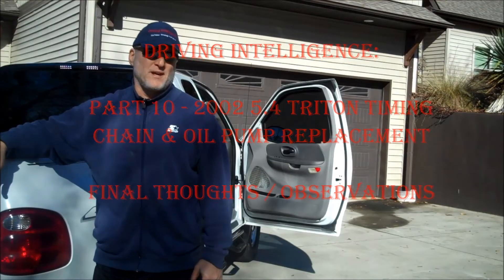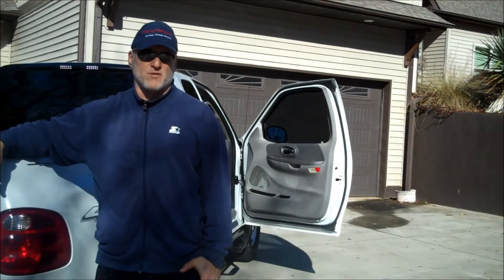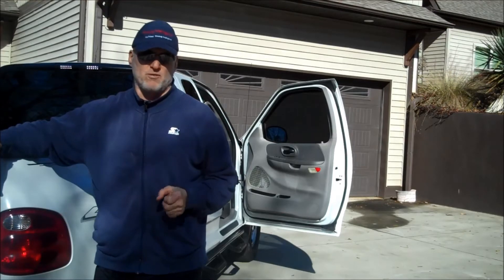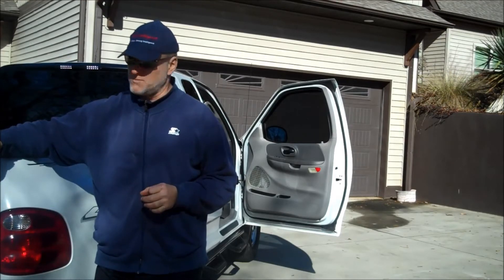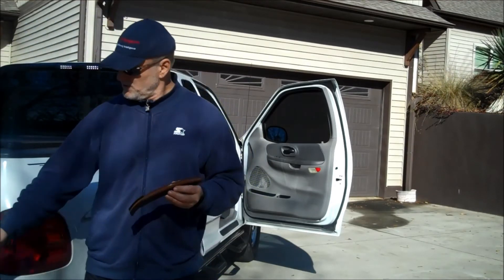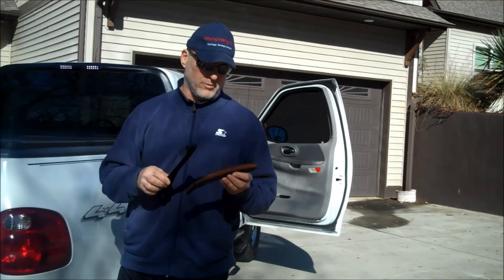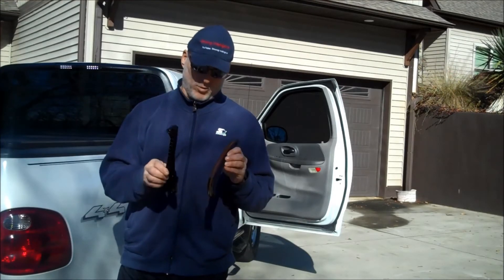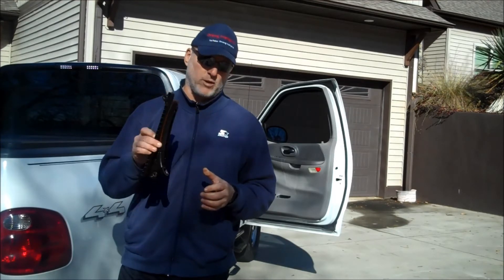Stretched Timing Chain: Benefits Of 5.4, 4.6 2V Timing Chain Replacement 10th Gen '97-'04 F150 Pt 10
00:00 Intro: Timing Chain Stretch Ford F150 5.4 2V Engine
00:45 Cam Advance Or Cam Retard For Low End Power
01:27 What Causes Timing Chain Noise
02:00 Benefits Of Routine Oil Changes On Timing Chain Guides
02:32 Engine Noise: Timing Chain, Piston Slap & Exhaust Leaks
04:27 Ford F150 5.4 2V Start-up Noise

Topics covered:

- 10th Gen F150 Quality & Durability
- Engine Performance after timing chain and oil pump replacement
- Effect of stretched timing chain on engine performance
- How a stretched timing chain retards cam timing & reduces low end power
- 5.4 2v timing chain tensioner wear
- 5.4 2v timing chain guide wear
- Timing Chain Slop & Slap
- Engine noise at startup
- Piston Slap
- Resolving engine noise of the 5.4 2v engine

Melling Timing Set w/ Cast Tensioners and Cam Sprockets
Melling Timing Set w/ Cast Tensioners (w/o cam sprockets)
Melling High Volume Oil Pump
Valve Cover Gasket Set
Valve Cover Grommet Set
IMPORTANT TOOL: 8mm Flex head Wrench

Can use video as reference for Lincoln Blackwood, 1998 to 2002 Navigator, & 1997 to 2002 Expedition.